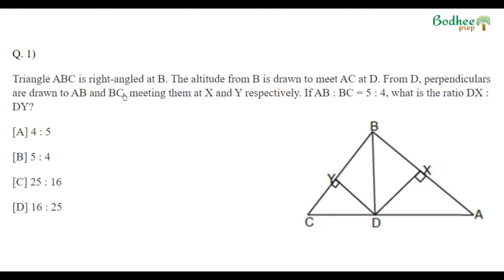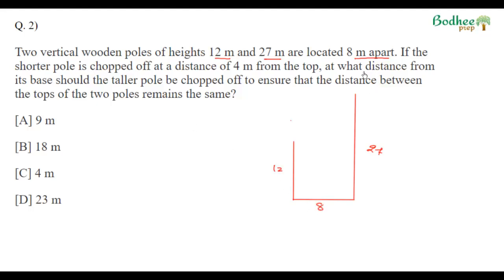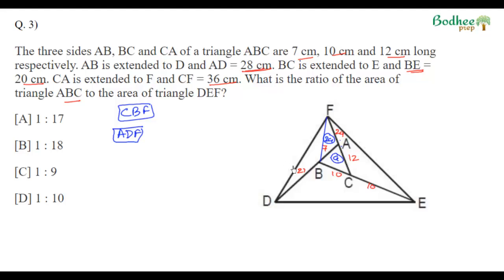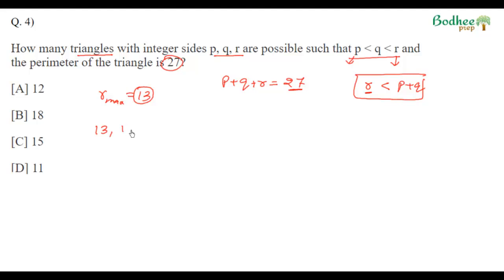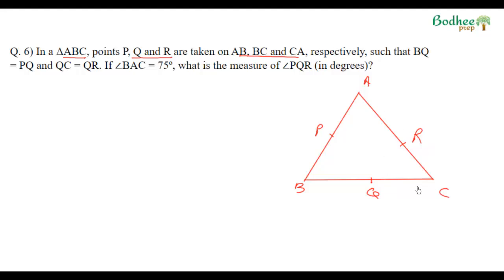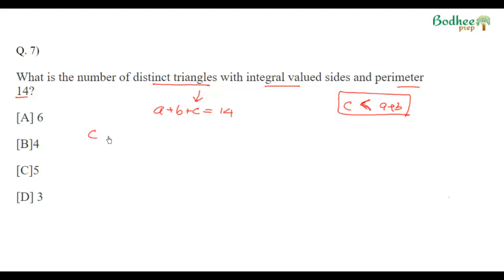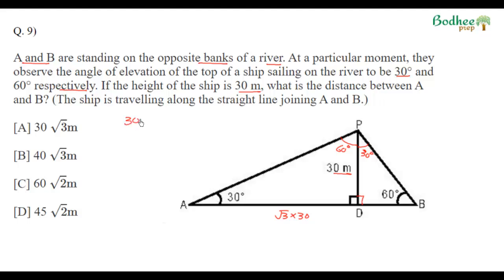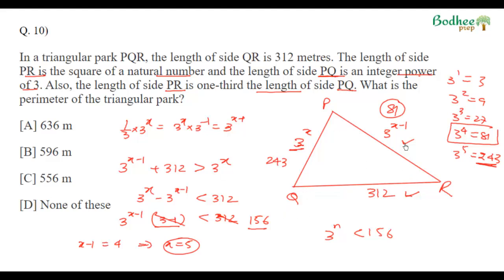CAT Mock Test Series: Triangles Topic Test Solutions (Set 04)